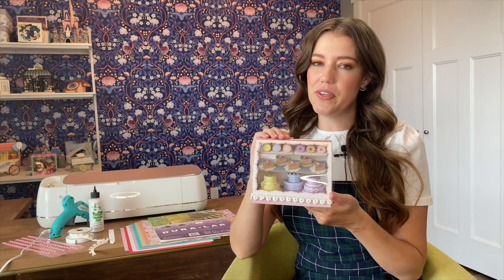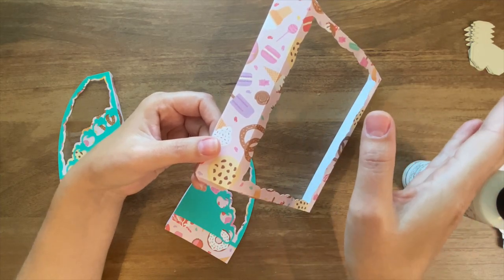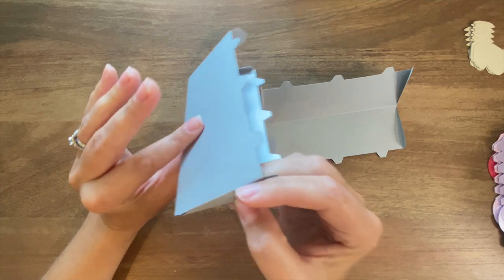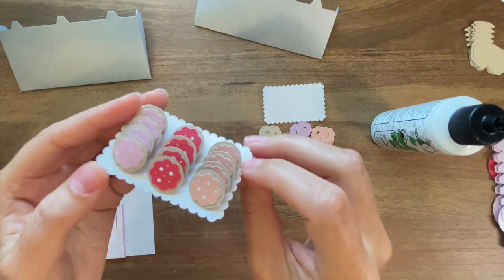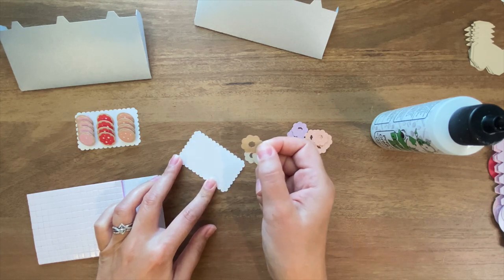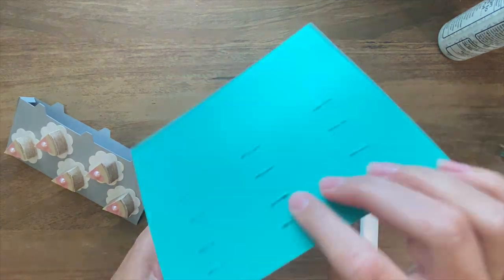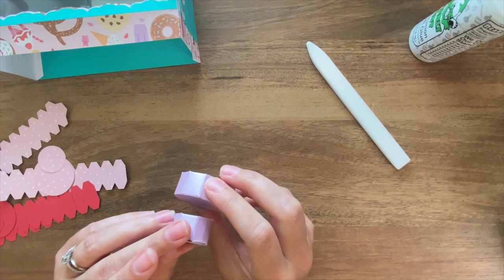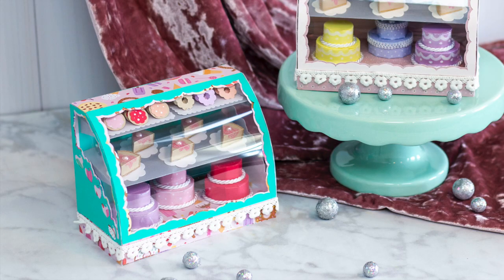3D Bakery Display Case - Make It With Miss Mandee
Welcome to another edition of Make it With Miss Mandee—the series where I take you through the steps of some of my more complex papercrafts. In this video, I show you how to assemble my super cute, 3D bakery display case. Follow along to make this delightful, unique project, and learn a few tips along the way!

Chapters:
0:00 Intro
0:50 Prepping the Pieces
1:55 Assembling the Outside of the Case
4:32 Assembling the Shelves
10:39 Assembling the Cake Slices
13:46 Assembling the Back Wall
15:38 Assembling the Tiered Cakes & Bottom Shelf
19:28 Outro